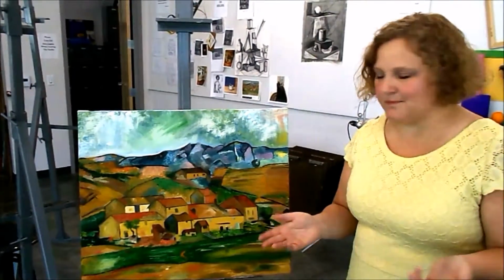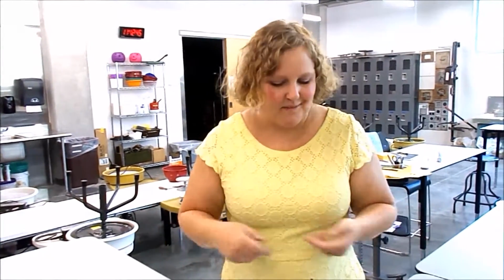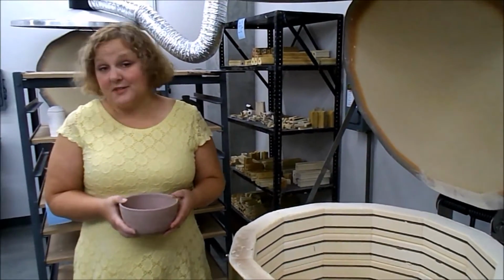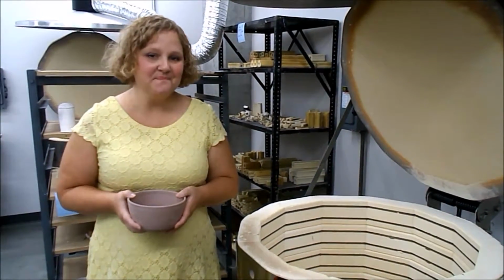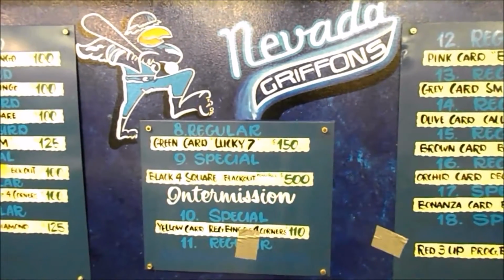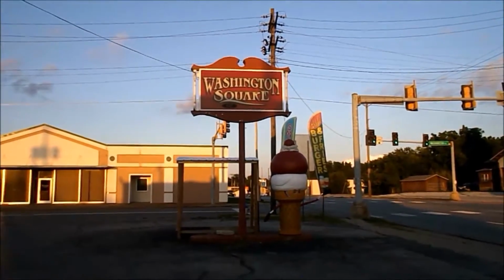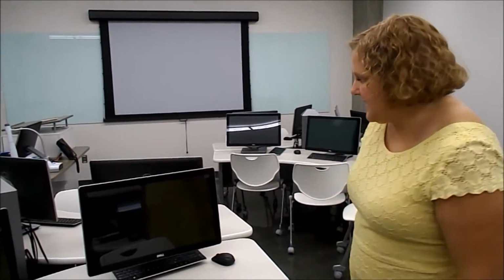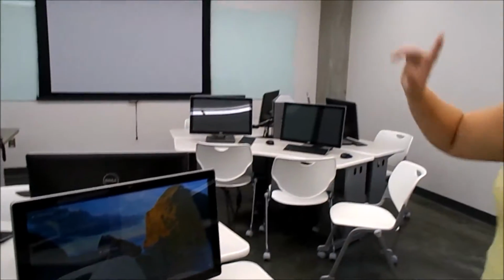Lunch With Doug 109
Your host Dangerous Doug Harper heads to see the Fine Art Building at Cottey College.